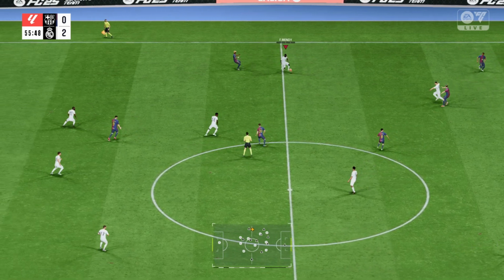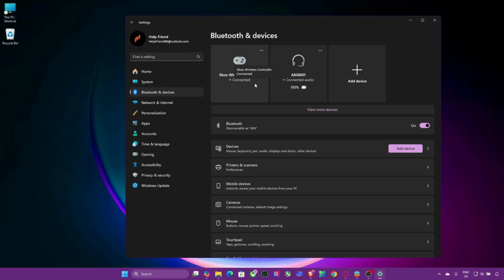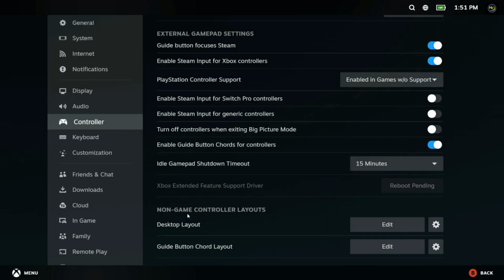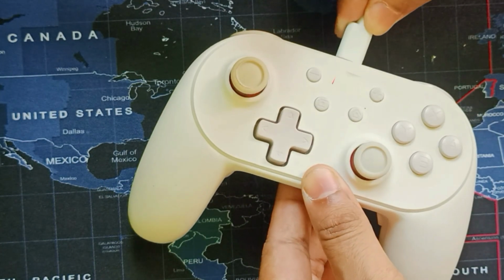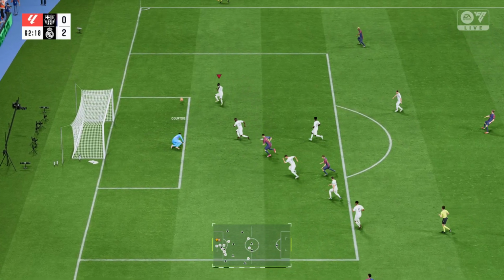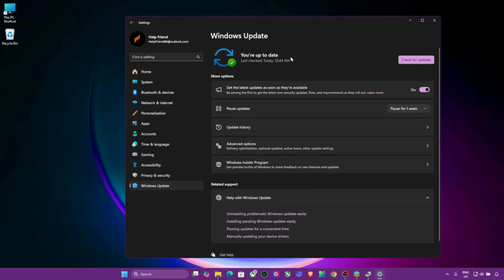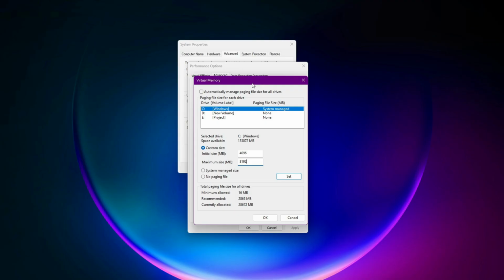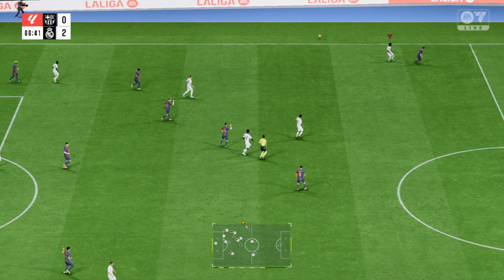Fix Controller Not Working or Disconnecting in FC26 (PC, PS5, Xbox)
Launching EA SPORTS FC 26 only to find your controller not working, constantly disconnecting, or failing to detect is extremely frustrating. Whether you’re on PC, PlayStation 5, or Xbox, this guide has you covered.

In this video, I’ll show you the full set of working fixes:
✅ PC fixes (Steam/EA App settings, drivers, Bluetooth & wired setup)
✅ PS5 fixes (USB mode, firmware updates, reset controller)
✅ Xbox fixes (firmware updates, power cycling, battery checks)
✅ Universal pro tips (disable overlays, interference fixes, input configs)

Follow these steps and you’ll have your controller running smooth in FC26 again.

Bluetooth Driver Update (Windows): Press Win + X → Device Manager → Expand Bluetooth → Right-click adapter → Update driver

Controller Reset (PS5): Use a paperclip → Press reset button on the back for 5 seconds

⚙️ Useful Commands:

Reset Steam Controller Settings:
Steam → Settings → Controller → General Controller Settings

Force Wired Mode (PS5):
Settings → Accessories → Controllers → Communication Method → USB

Roll Back GPU Drivers (if causing conflicts):
Device Manager → Display Adapters → [Your GPU] → Properties → Driver → Roll Back Driver

If you’re still stuck, comment your setup (PC specs, console, controller type), and I’ll help you directly.

▬▬▬▬▬▬▬▬▬ஜ۩۞۩ஜ▬▬▬▬▬▬▬▬▬
▬▬▬▬▬▬▬▬▬ஜ۩۞۩ஜ▬▬▬▬▬▬▬▬▬